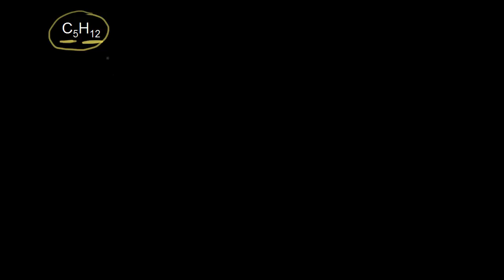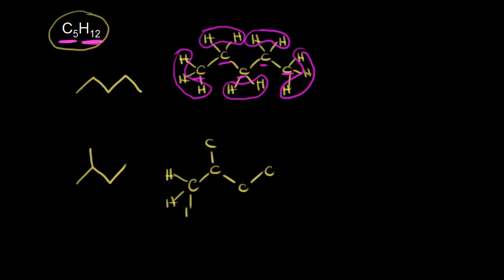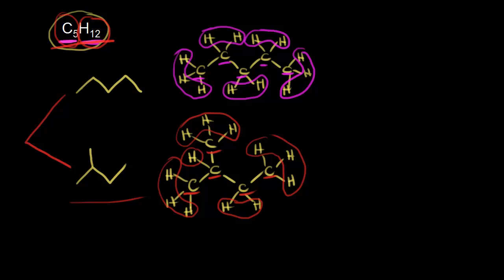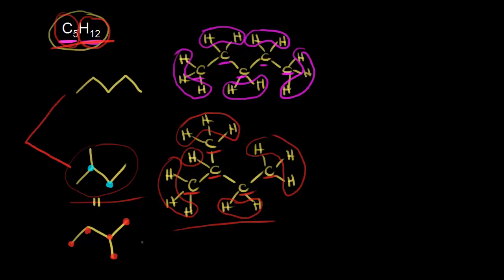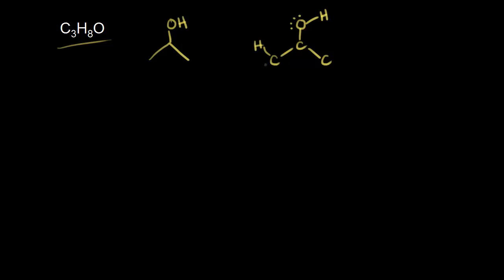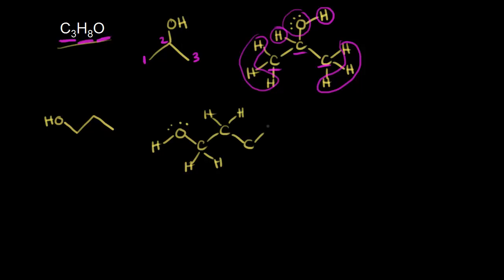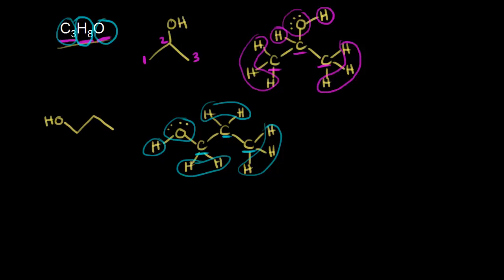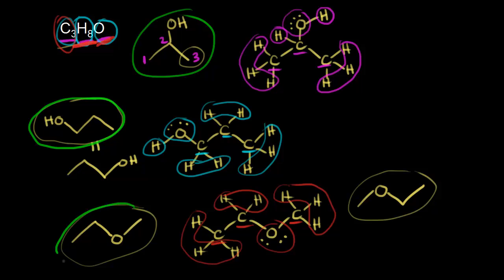Structural (constitutional) isomers | Structure and bonding | Organic chemistry | Khan Academy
How to draw structural isomers using bond-line structures.